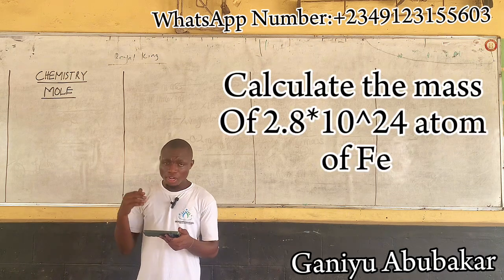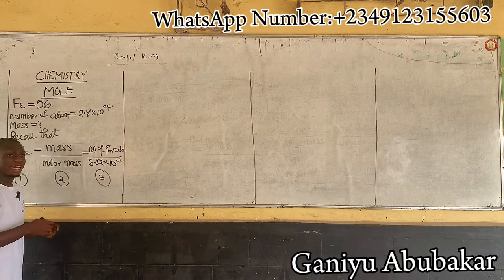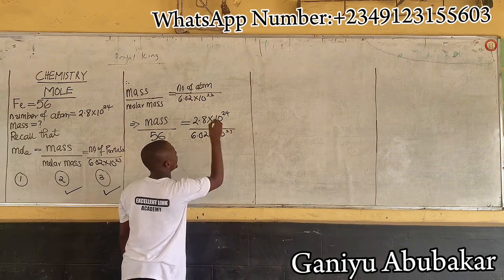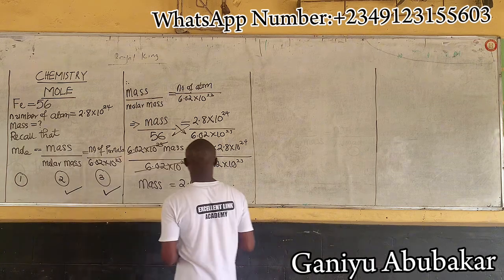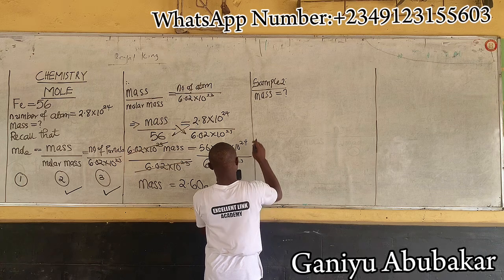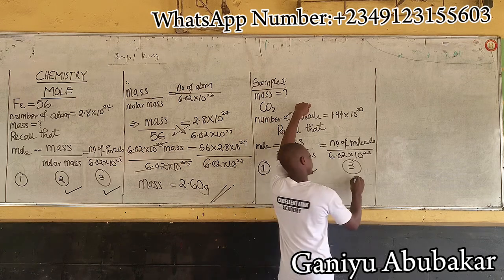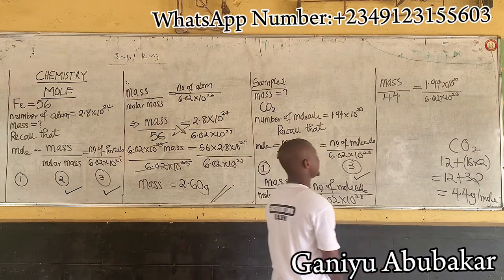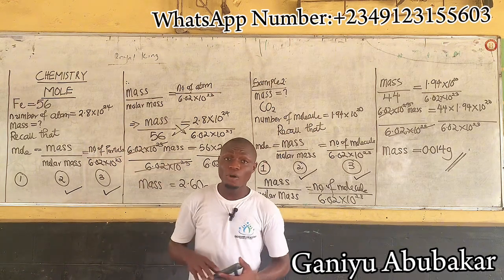The Mole Concept Part 2: Step-by-Step Calculations and Conversions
In this essential chemistry tutorial, we dive into Part 2 of The Concept of Mole. Now that we have covered the basics, this video focuses entirely on mastering the practical mathematical calculations and conversions that regularly appear in assignments and exams.

We walk you through:

Core Formulas Recapped: Quick breakdown of the essential mathematical expressions linking moles to mass (𝘯 = 𝘮 / 𝘔), volume, and Avogadro's constant (𝘕_𝘈).

Multi-Step Conversions: Step-by-step guidance on how to smoothly convert mass (grams) directly into the number of individual atoms, molecules, or ions, and vice versa.

Solved Practice Problems: Real-world exam-style examples broken down cleanly to expose the tricks and pitfalls that trip most chemistry students up.

By the end of this video, you will be able to set up and solve complex mole equations confidently and accurately under timed exam conditions.

This video directly aligns with universal chemistry and science standards taught in AP Chemistry, IB Chemistry (SL/HL), GCSE/IGCSE Science, A-Level Chemistry, and College General Chemistry 1. It also serves as an excellent, targeted revision resource for students sitting for highly competitive entrance examinations worldwide, including JAMB UTME, Post-UTME, WAEC, NECO, and JUPEB chemistry papers.